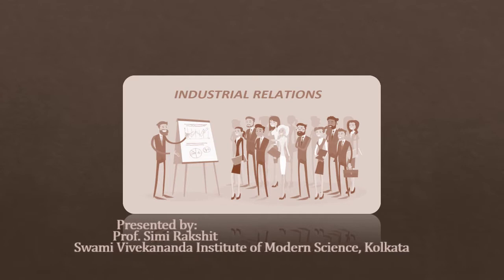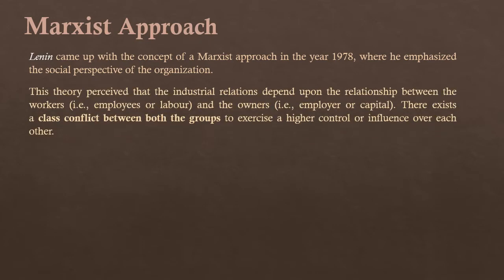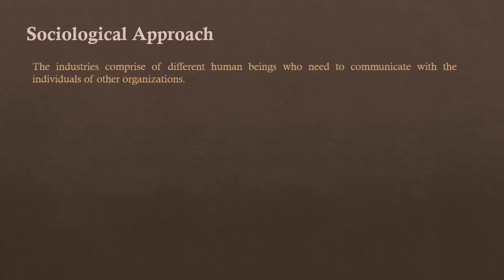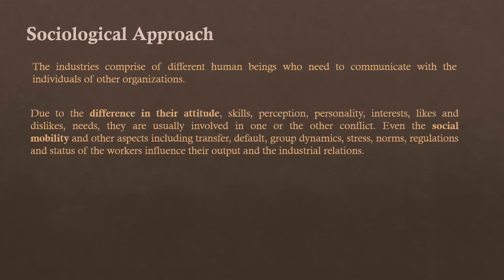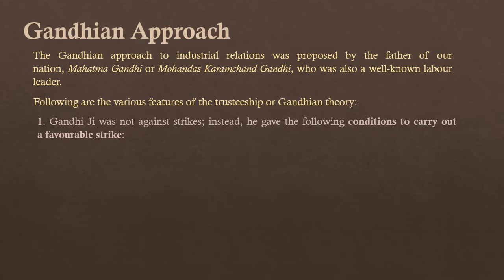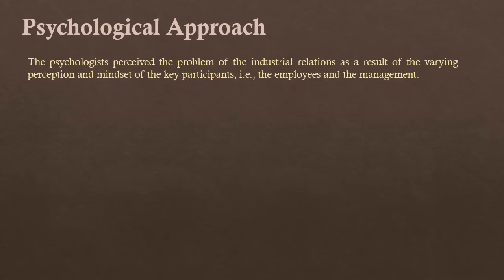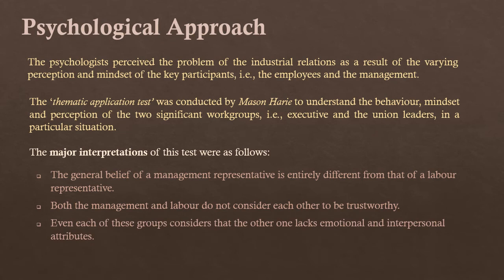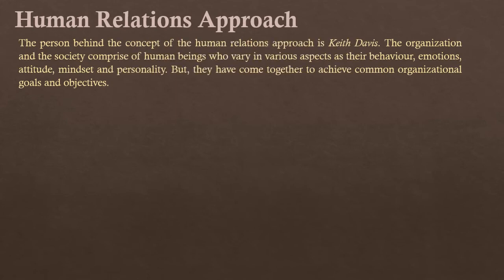Industrial Relations (Part- 3) Approaches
Marxist Approach
Sociological Approach
Gandhian Approach
Psychological Approach
Human Relations Approach